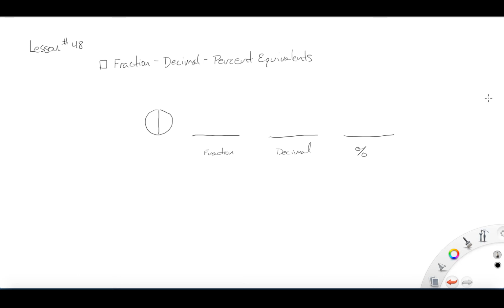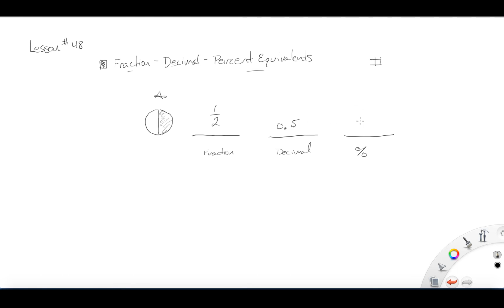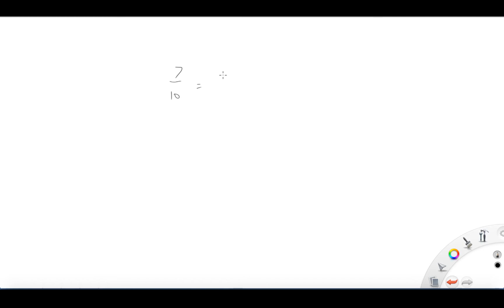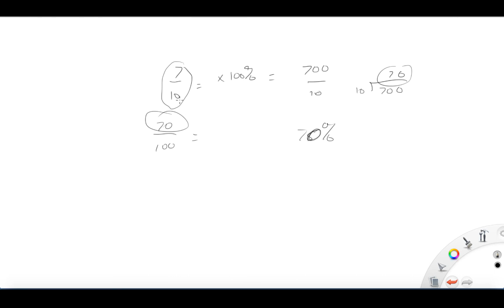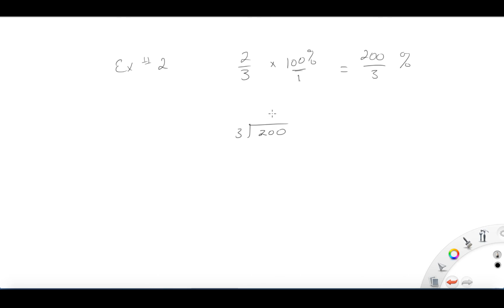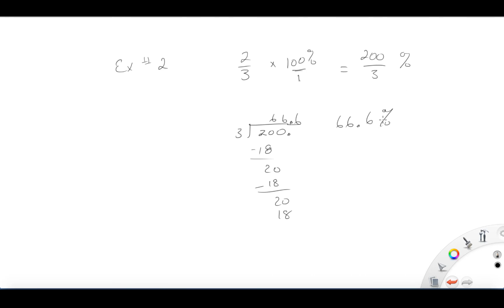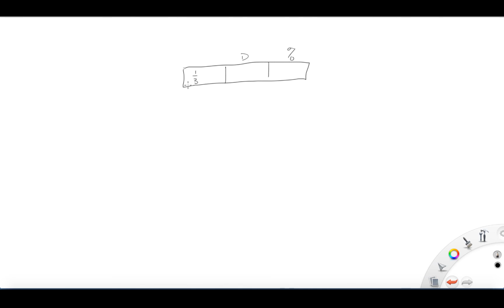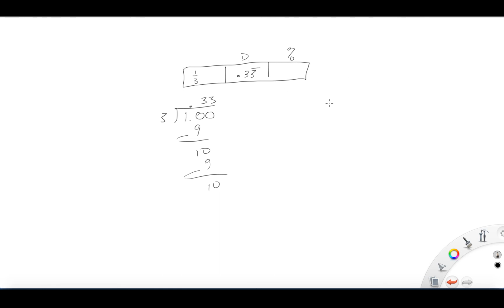Course 2/Lesson 48